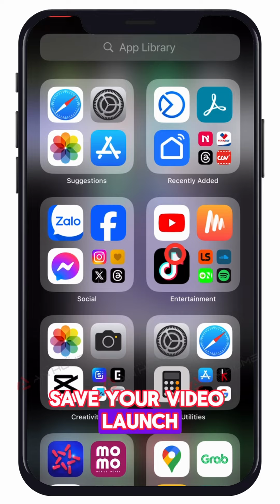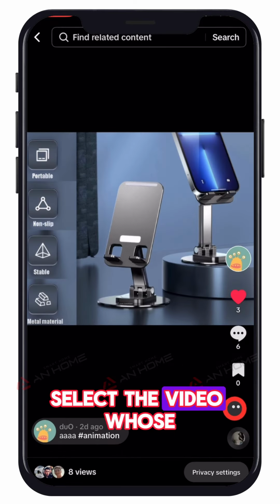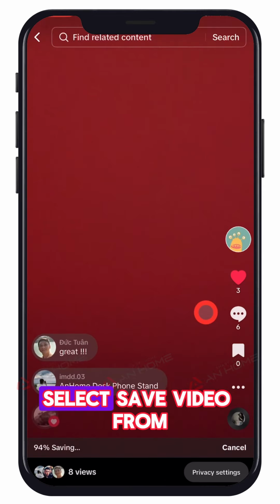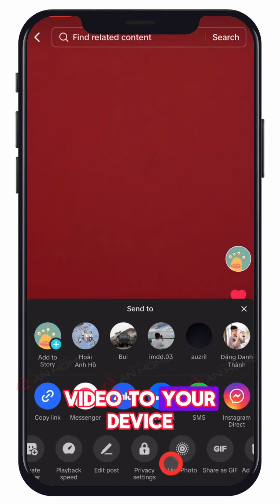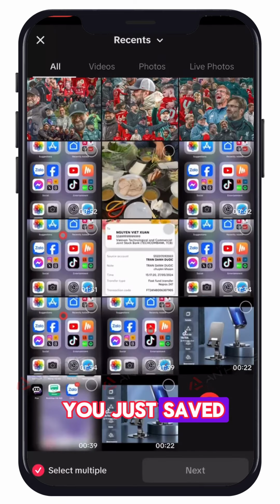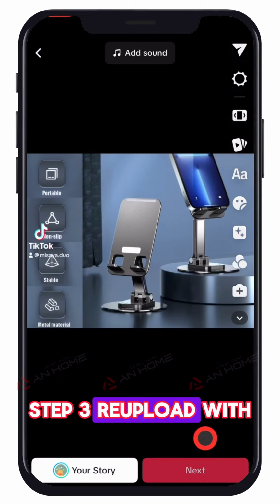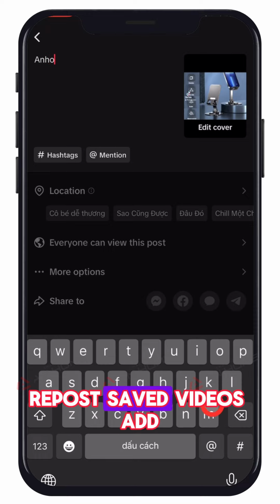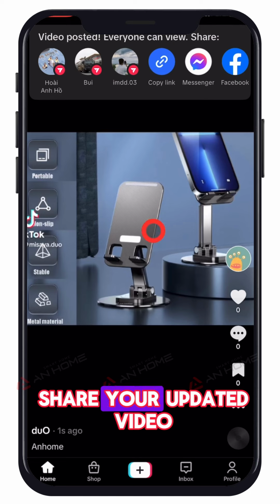How to Edit Your Tiktok Caption: Quick Guide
Learn how to edit your tiktok captions! No more typos or mistakes—just follow these steps to improve your content. 📝🎥 tiktok Tips
Chapters
00:00 - Intro
00:18 - A Step-by-Step Guide
01:03 - Outro